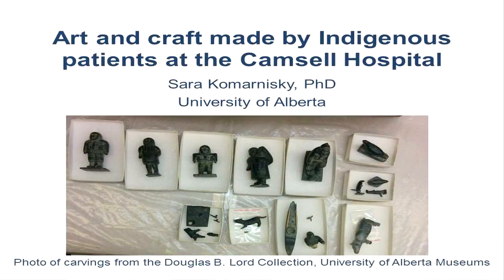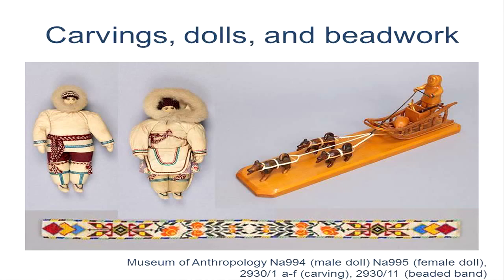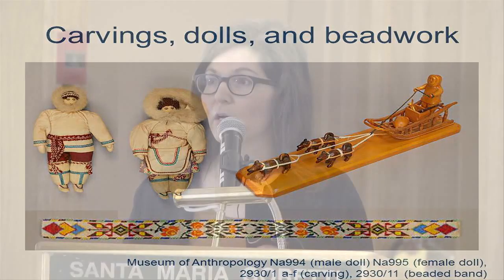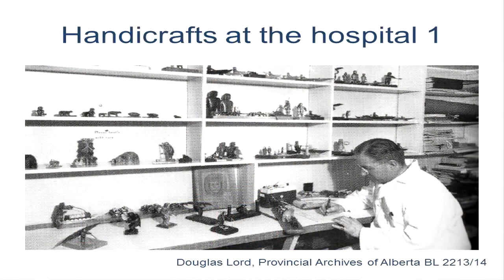Camsell Symposium - Art & Craft at the Camsell Hospital - Sara Komarnisky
The University of Alberta's Sara Komarnisky shares her research on the arts and crafts created by patients at the Camsell Hospital.